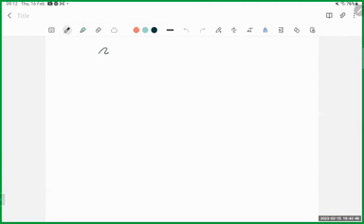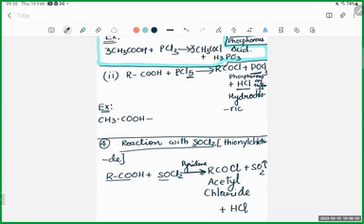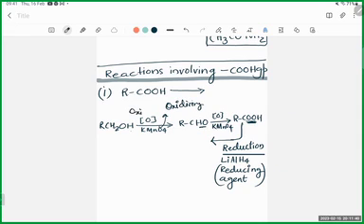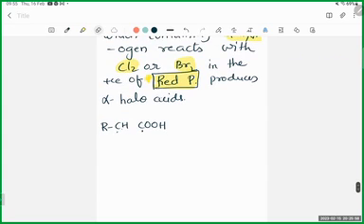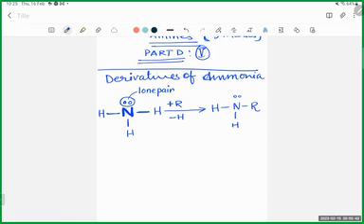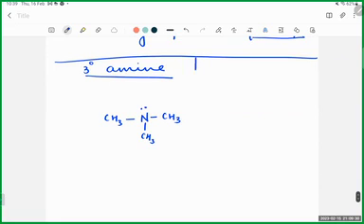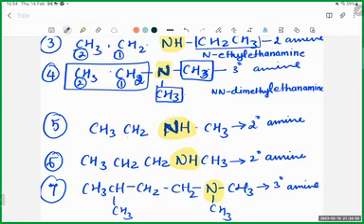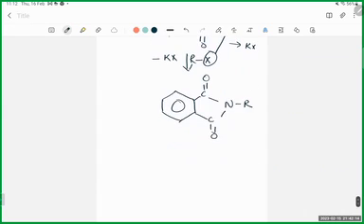Aldehydes, Ketones and Carboxylic Acid Class 12 | Chemistry | CBSE |JEE &NEET |Best explanation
Finding Organic Chemistry hard? Don’t worry, We at Samarth Academy Bangalore presenting to you the best explanation for organic chemistry class 12 CBSE board.

Phone
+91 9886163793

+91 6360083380